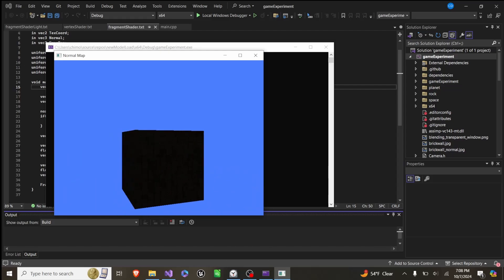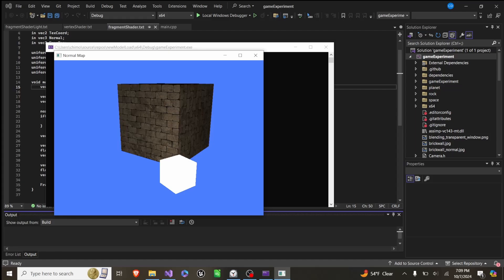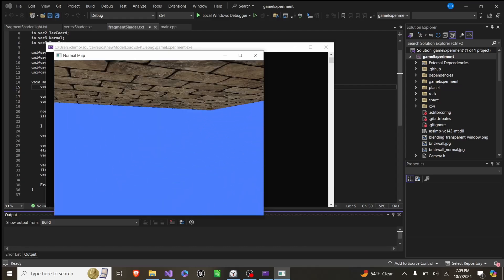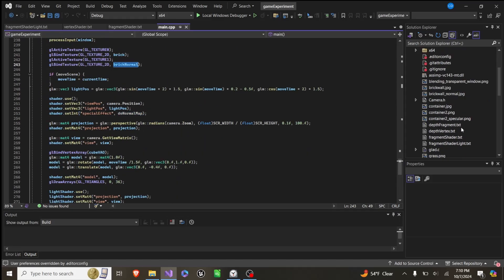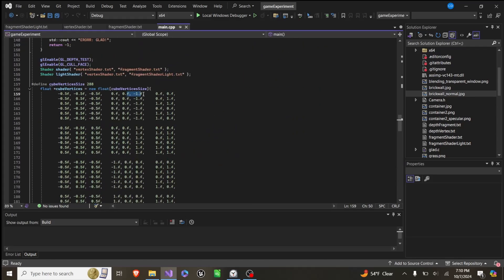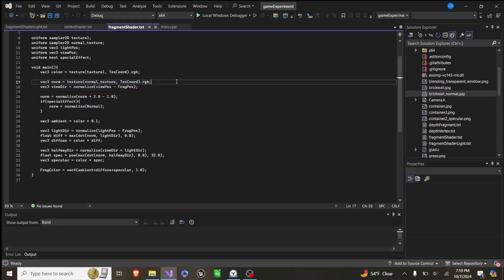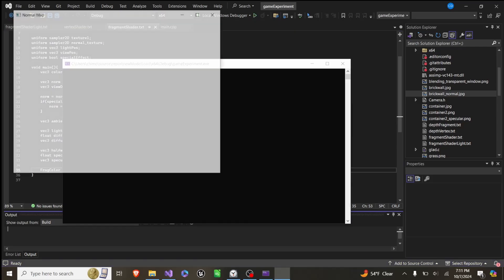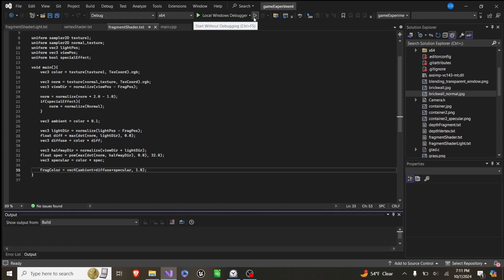OpenGL Demo in C++ Part 17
In this video I show off a very basic Normal Mapping setting. This allows a regular 2d texture look 3d with lighting.